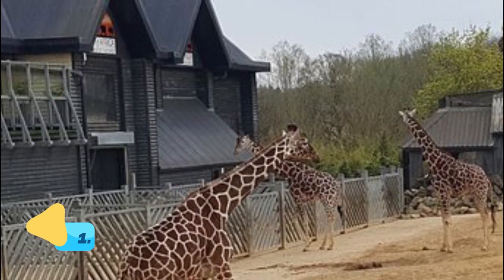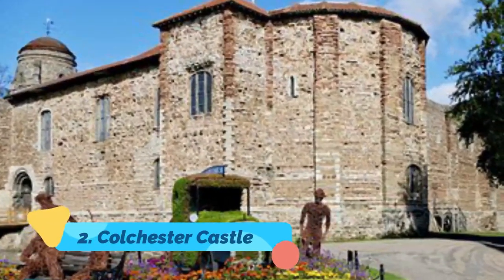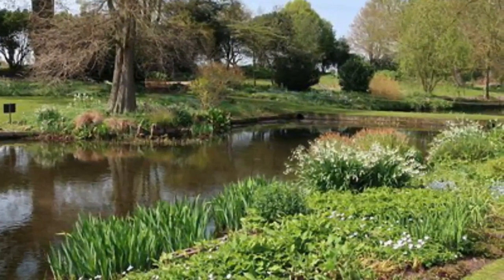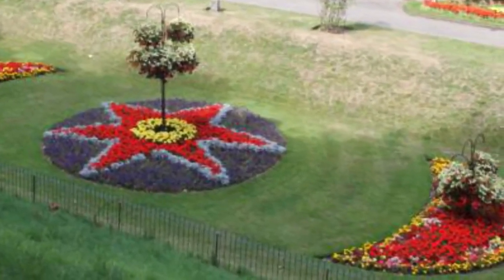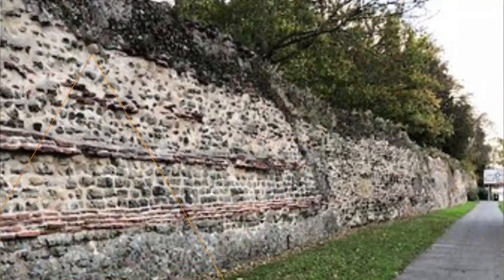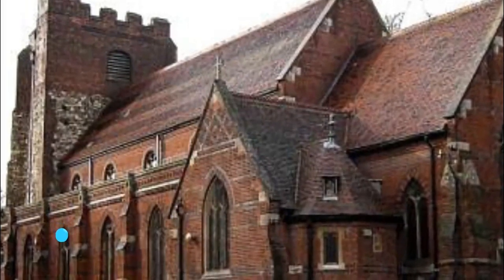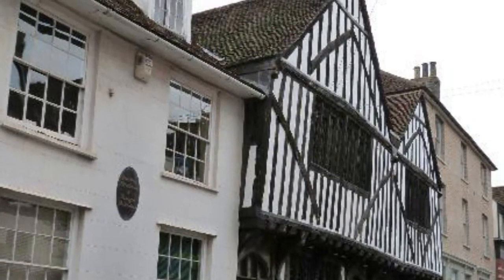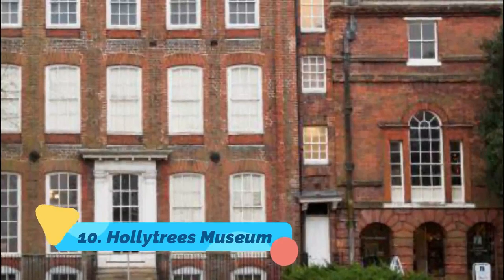Top 10 Places to Visit in Colchester | England - English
Colchester is one of the biggest tourist attractions in England having many best places in Colchester. Colchester is a town in the county of Essex, in southeast England. In the Castle Park, Colchester Castle is a huge Norman keep, built on the foundations of a Roman temple. Its museum displays artefacts up to 2,500 years old. Also in the park is Hollytrees Museum, a Georgian townhouse displaying 3 centuries of clothing, clocks and decorative arts. Nearby, in the Dutch Quarter, are the remains of a Roman theatre.

As Colchester famous places has such a long history and covers a lot of ground, it means that there is a huge amount to see and do – but as best places in Colchester is so well connected even if you only have one day in this city, because of a layover or a connecting flight, you can really pack in a lot. To help you even more, you can get a Colchester beautiful places 1-Day Ticket.

There are many beautiful places in Colchester. England has some of the best places in Colchester. We collected data on the top 10 places to visit in Colchester. There are many famous places in Colchester and some of them are beautiful places in Colchester. People from all over England love these Colchester beautiful places which are also Colchester famous places. In this video, we will show you the beautiful places to visit in Colchester.